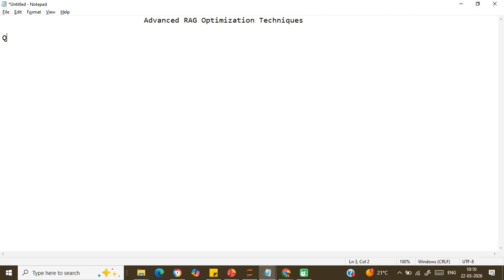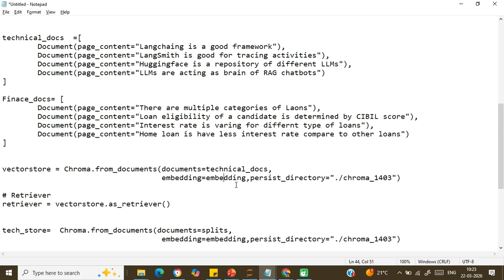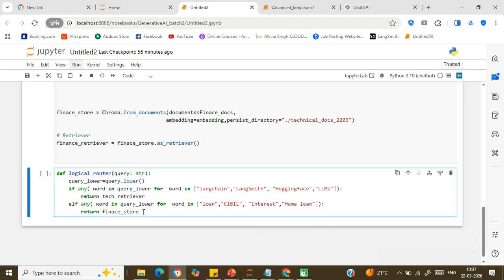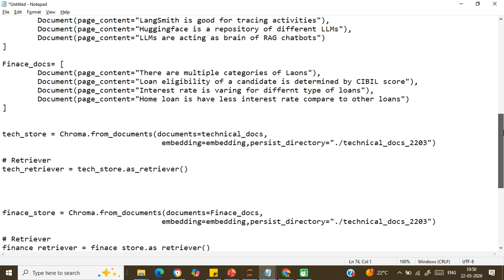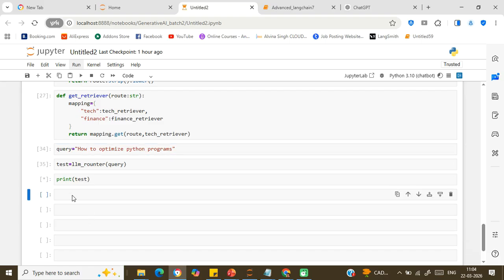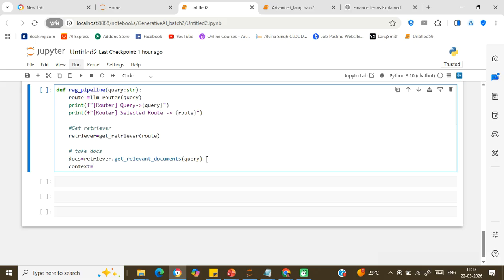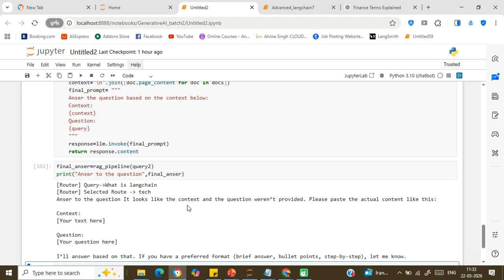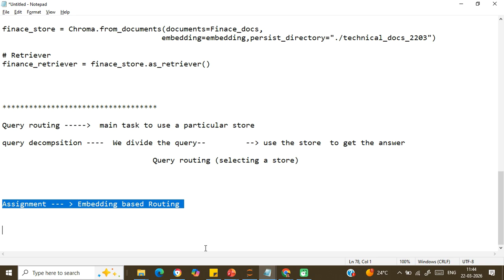Generative AI Learning Journey Mar 22 2026